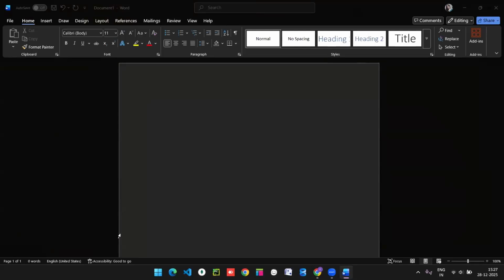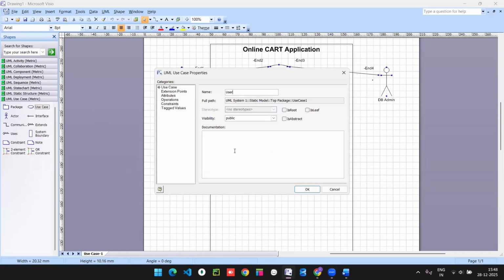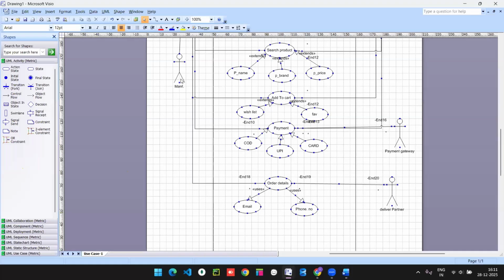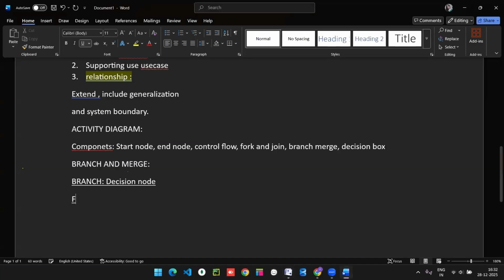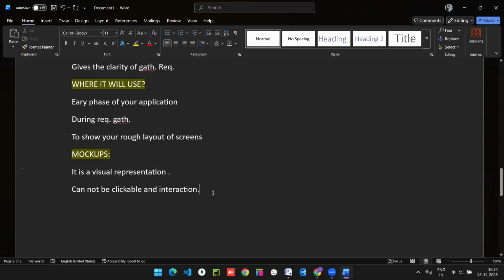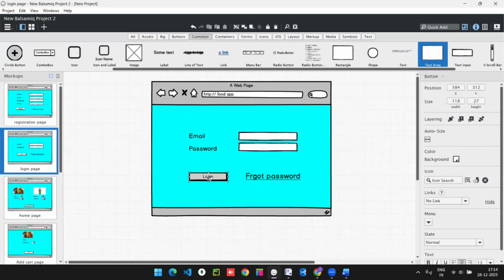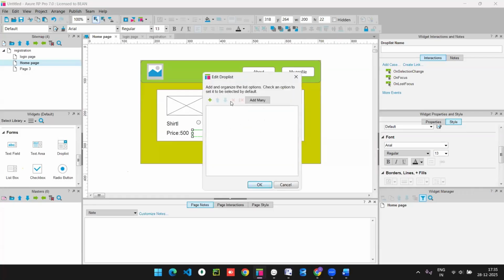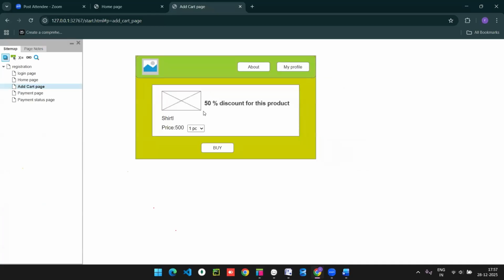Premium tools |guidance |session.